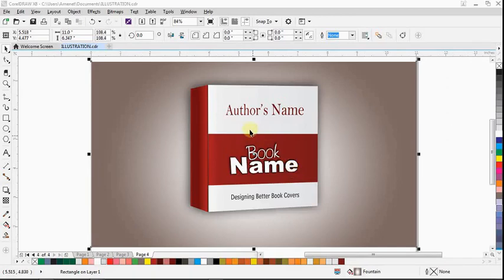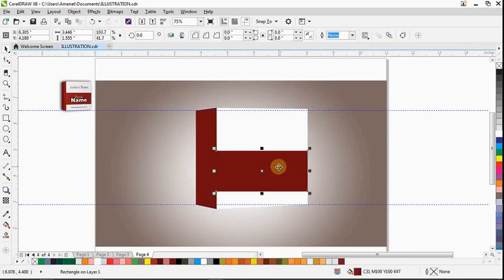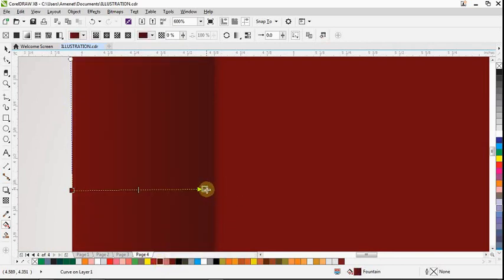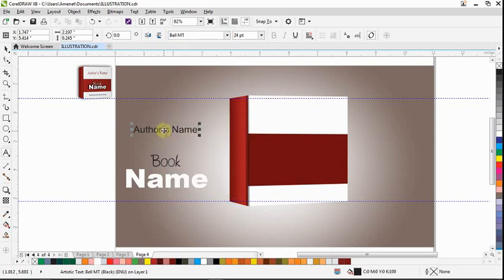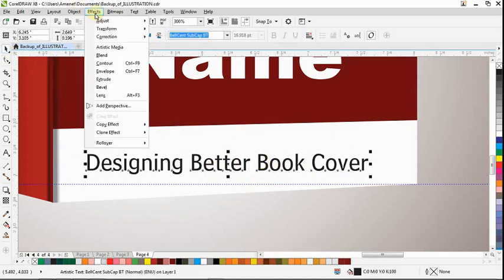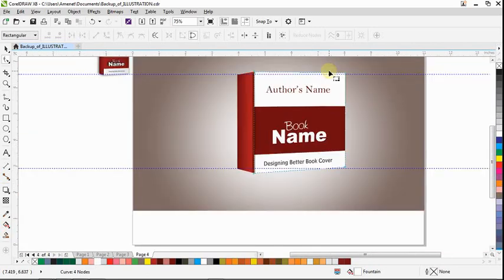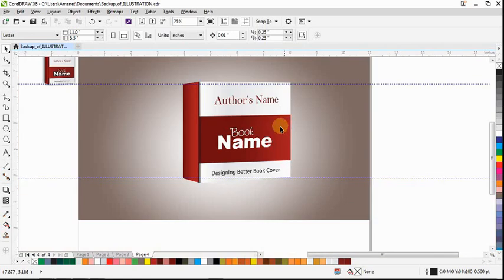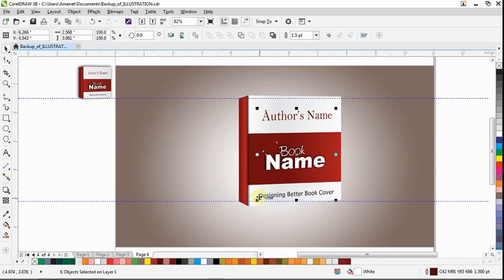LEARN CORELDRAW: HOW TO DESIGN A SIMPLE PERSPECTIVE BOOK COVER (BOOK COVER SERIES PART 2)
This book video will take you step by step on how to design a book cover for your E-books and Digital books and others depending on what you want to use it for.